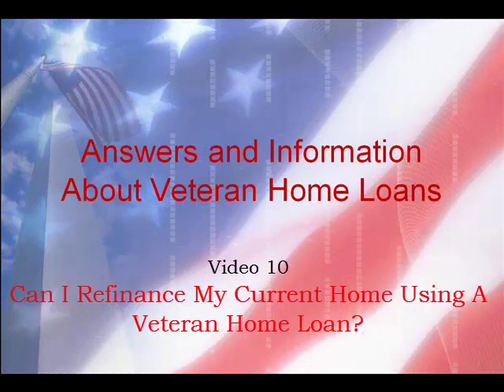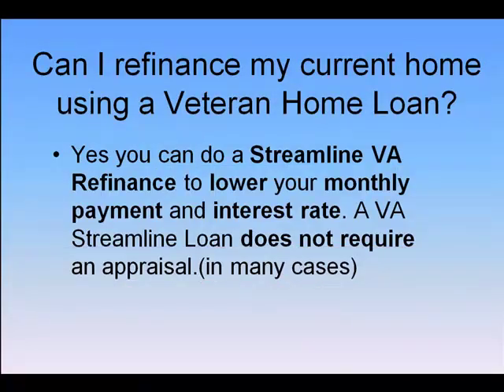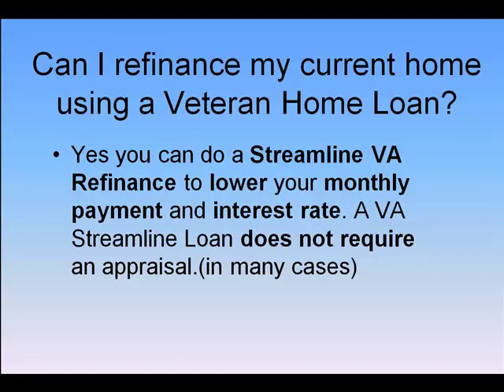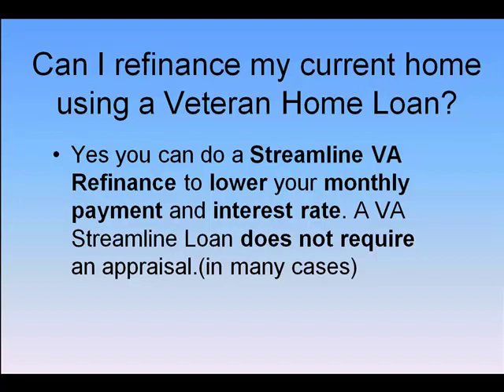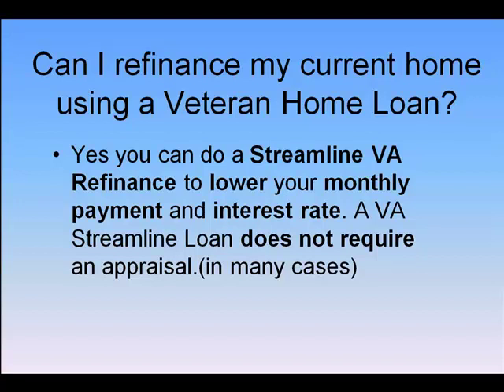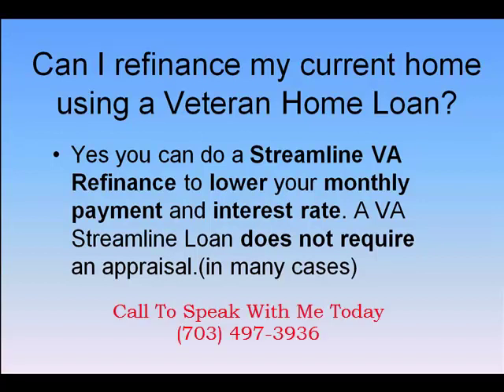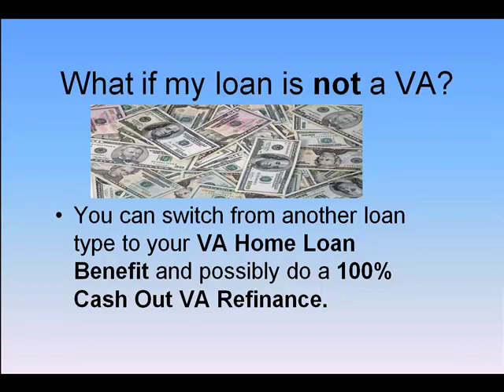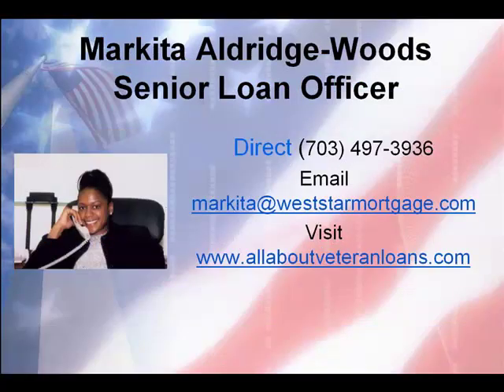Can I Refinance My Current Home Using A Veteran Home Loan?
Can I refinance my current home using a veteran home hoan? I will take you step by step through the most common questions asked about a VA Loan. Ready to apply?

veterans home loans
veteran home loans
va home loan
veterans home
veterans loans
quantico veterans loans
"ft. belvoir veteran loans
va loan
veteran loans for homes